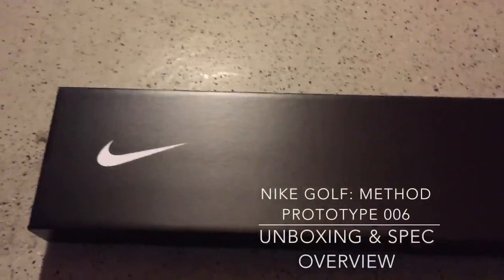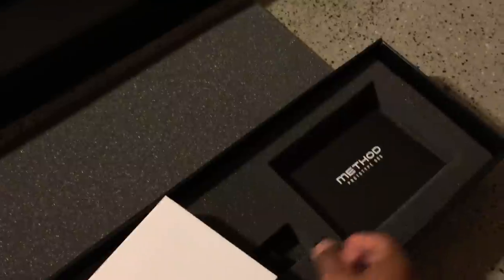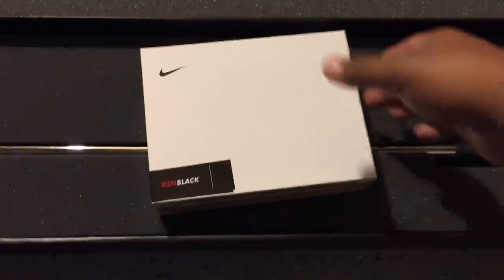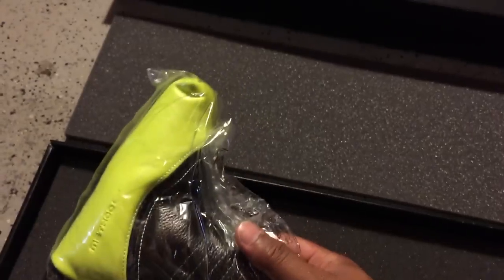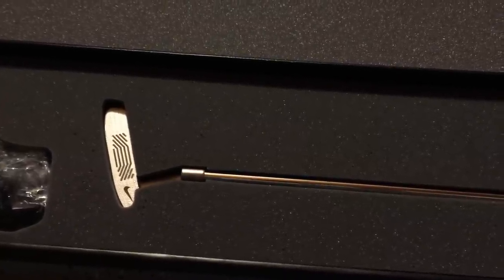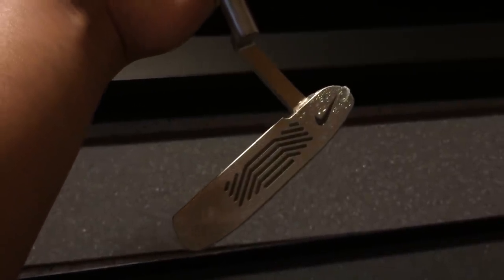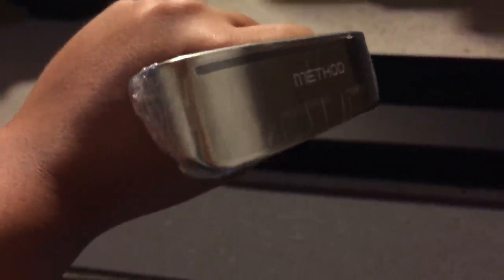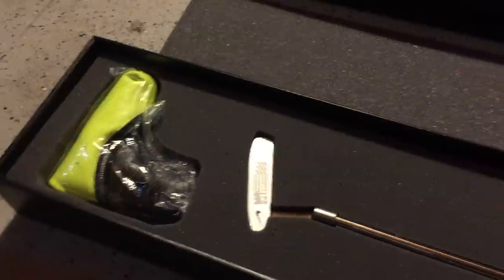Nike Golf: Nike Method Prototype 006 Unboxing & Specification Overview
This video is about the highly anticipated Nike Golf: Nike Method Prototype 006. This is an unboxing & specification overview.